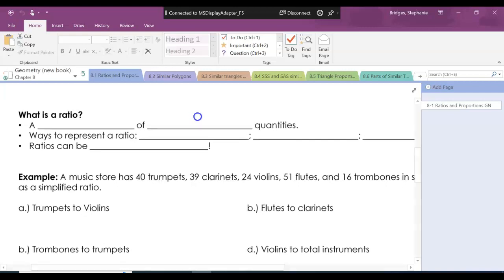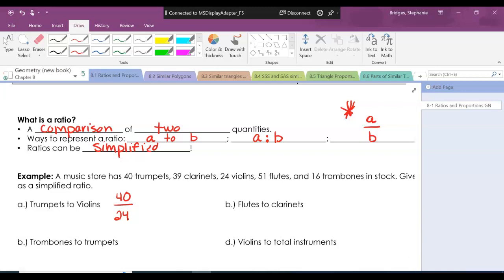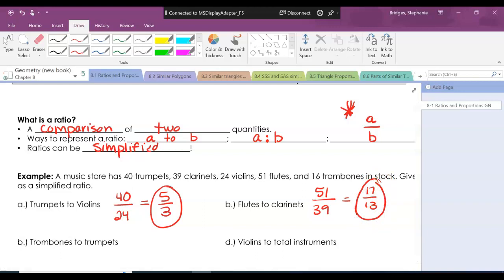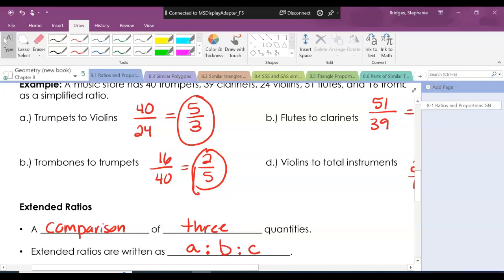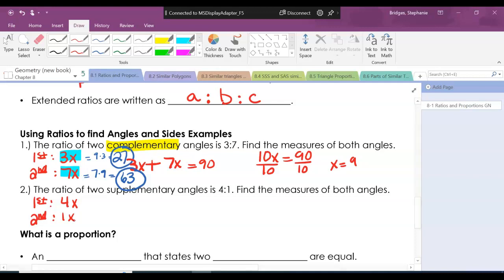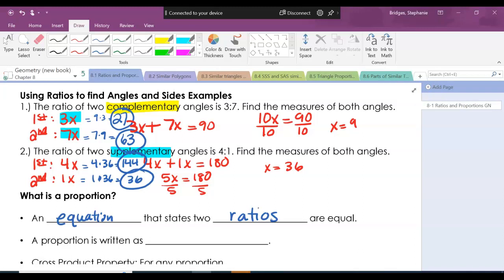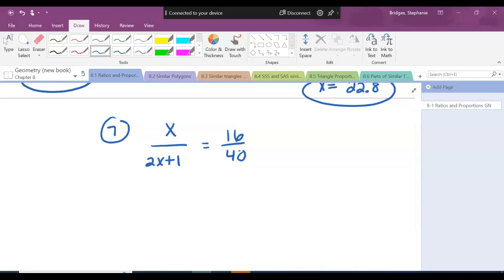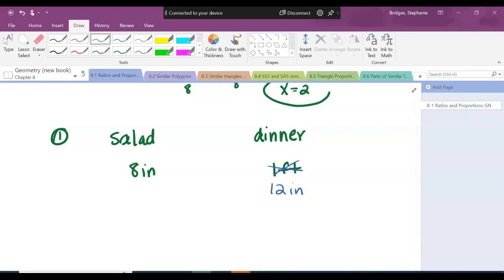8.1 class notes